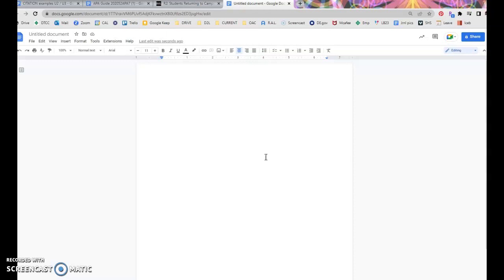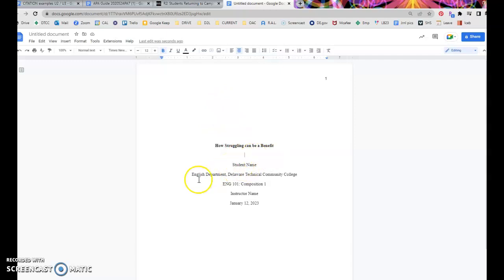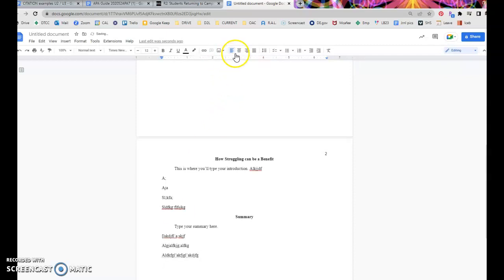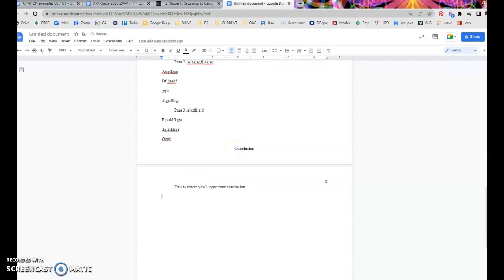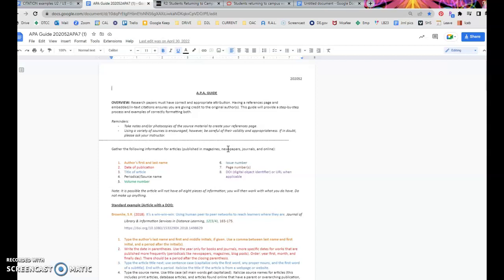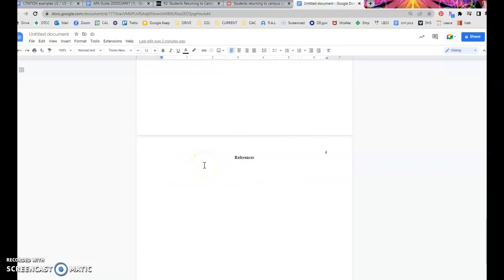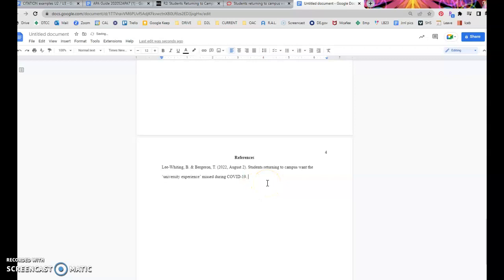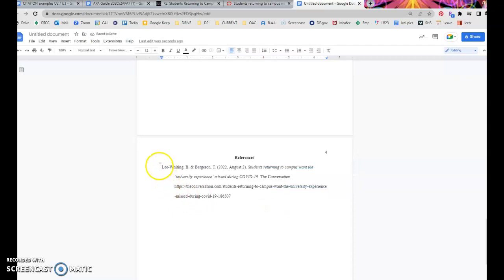U3 APA format - Title page & References